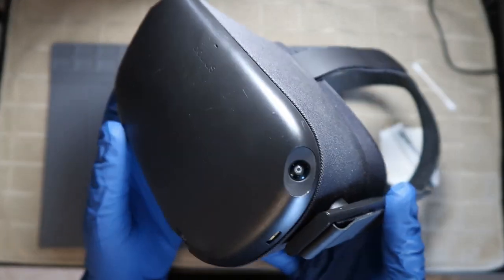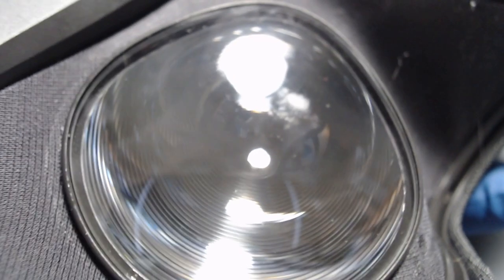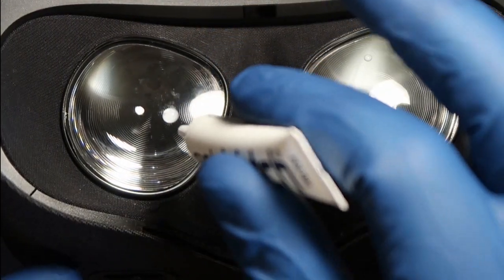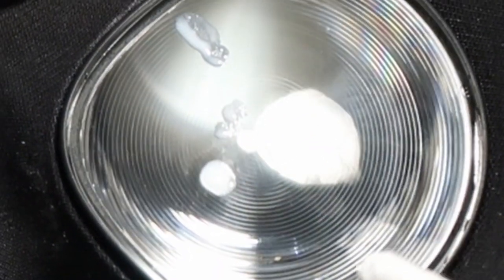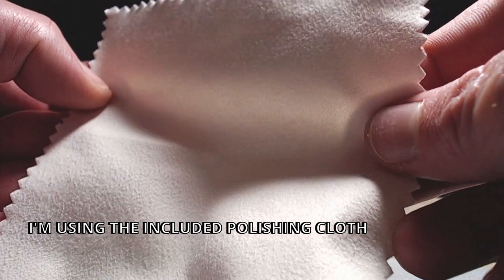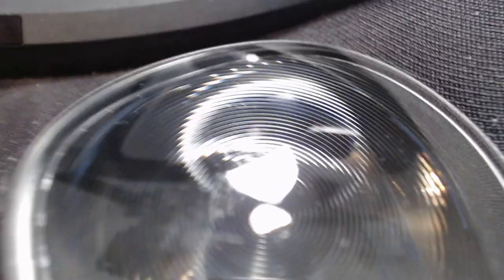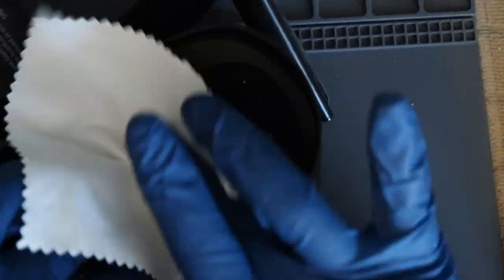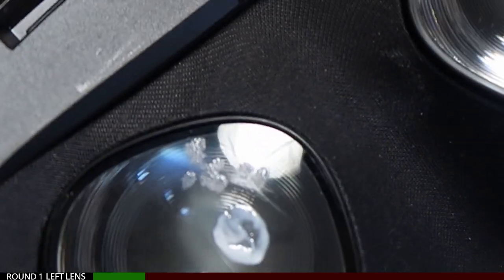Remove Scratches From Your Oculus Quest! (1 and 2)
The Quest 1 and 2 use the same lenses (as far as I can tell) so this repair will work on both.
In the video you are seeing my first attempt at performing this procedure. Through the magic of editing, I can show you what I learned.

There is a small amount of evidence left of the old scratches still visible but just barely. Although there is risk of lens warping if I keep going, I think one more go would be okay. I've decided to go ahead and leave it be. I can't see any scratches or scuffs as I use the headset. It looks quite clear!

As mentioned in the video, do not use on any lens with a protective coating. For example, the PS4 VR headset has an anti-glare coating, if you use the secret polishing agent on it, the coating will react and make things worse.

If you don't have the polishing cloth, using a microfiber polishing cloth for polishing out scratches with the polishing agent should be okay.  I didn't notice at first the polishing cloth leaving all kinds of itself all over the lens. Once I hit it with the microfiber it got rid of all that.